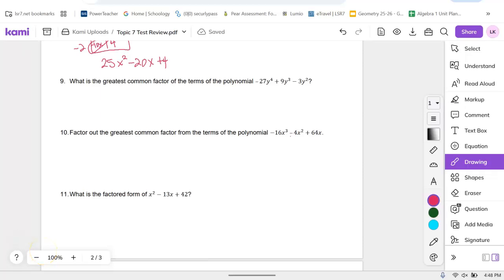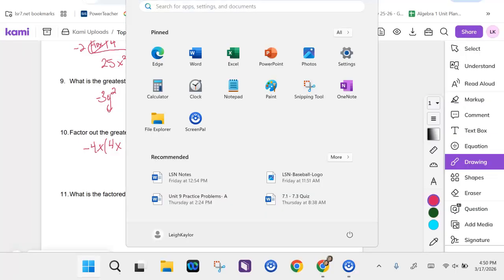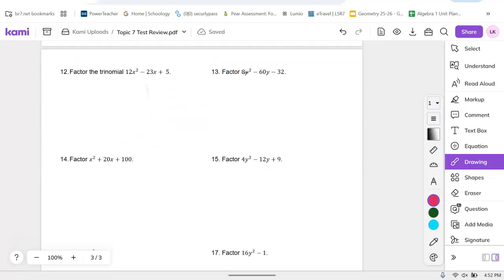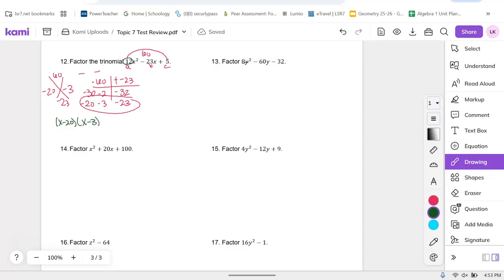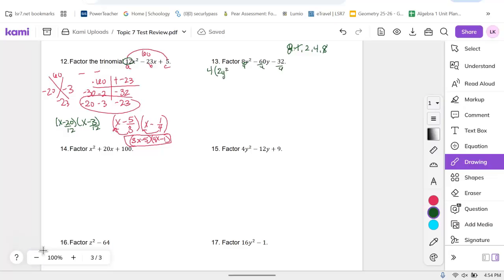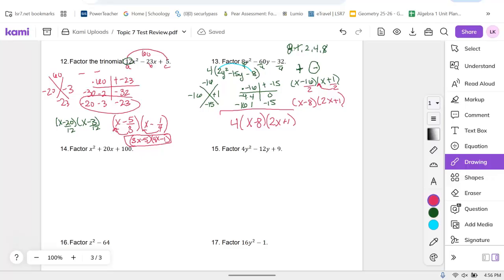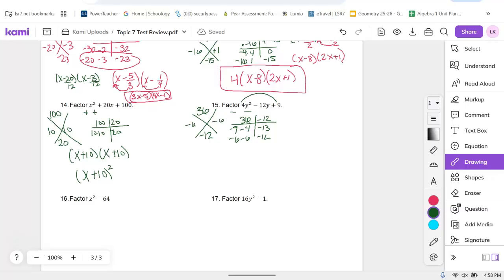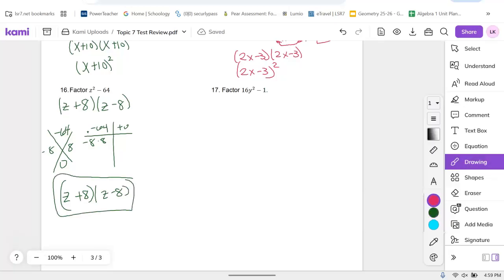Unit 7 Review Pt 2